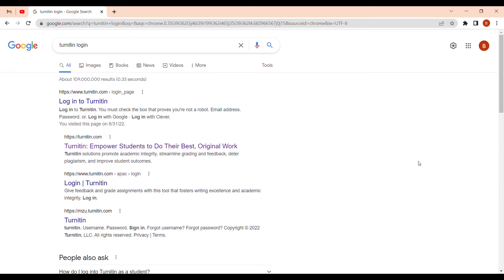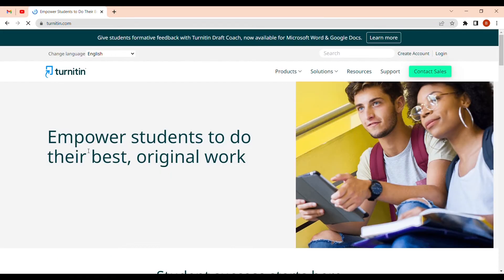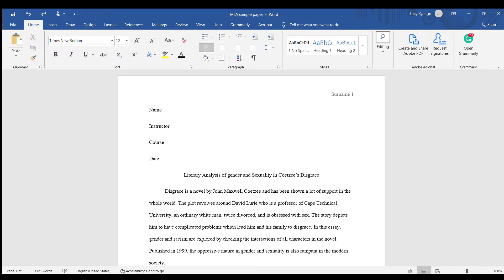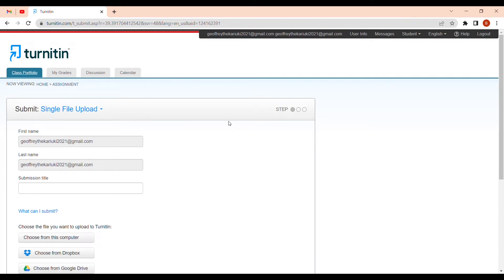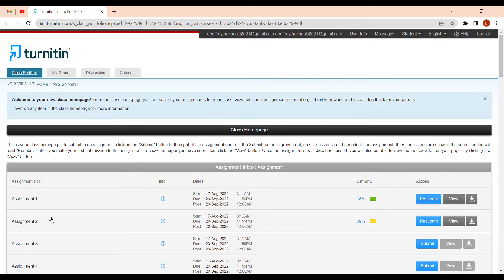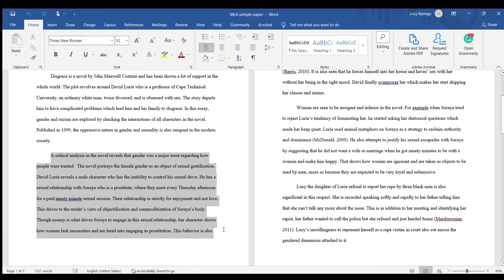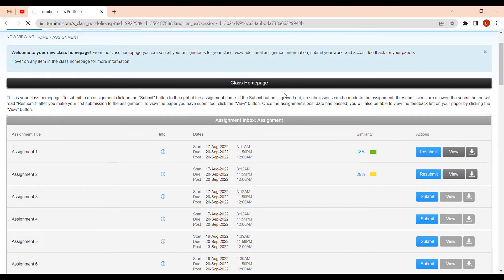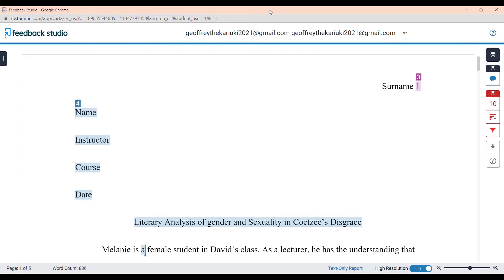How to Use TURNITIN to Check Plagiarism in Academic Writing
Hello friends
Watch this video to learn how to use TURNITIN to check plagiarism and similarities of your essays.
Facebook Pages : Academia Research Writer (Original)
                                Online Academic Writers Kenya
                                Freelance Research Experts Kenya
                                Freelance Academic and Article Writing Jobs in Kenya
And many more.. Search for "Academic writing" in Facebook